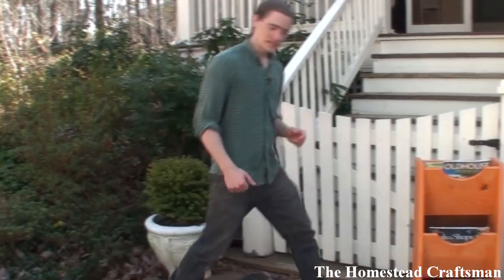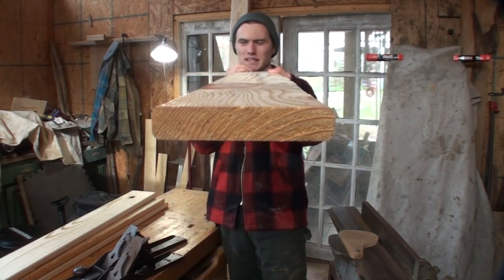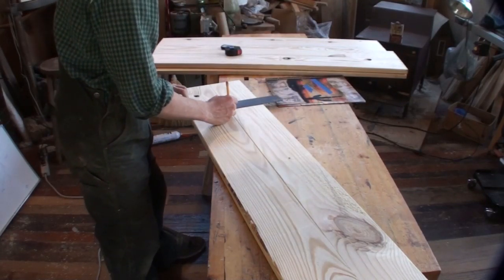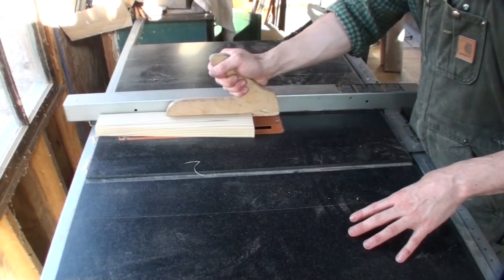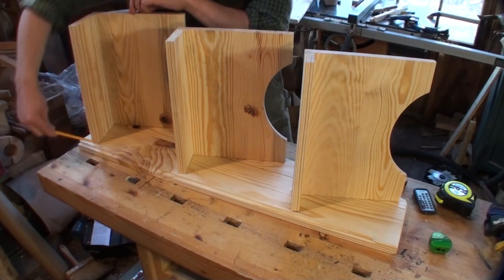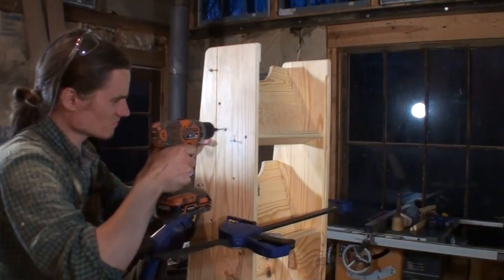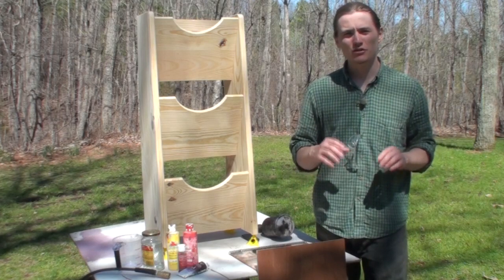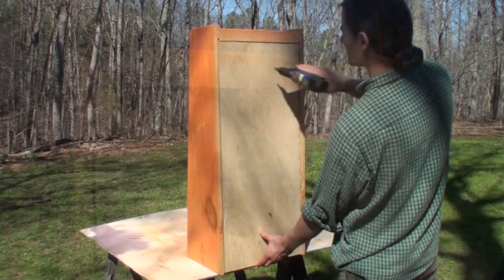Make a Magazine Rack - Lots of cool woodworking tips!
I decided to do a simple project for the beginners out there, it's a magazine rack. This one will be used as a menu stand, but works for just about anything that's a similar shape. I demonstrate using a variety of tools, but most can be substituted for more common tools.